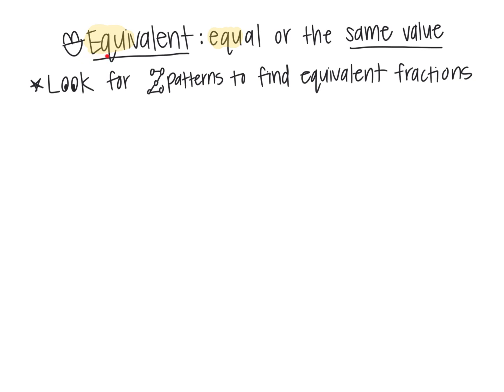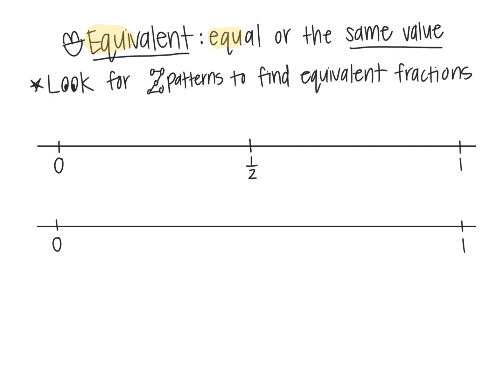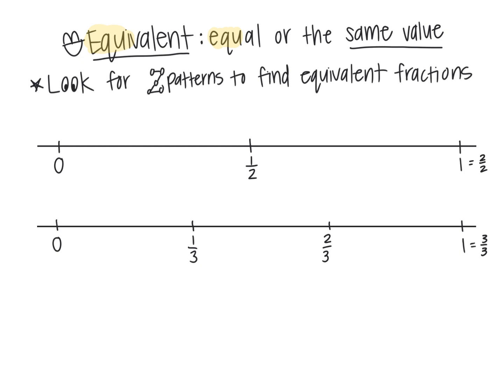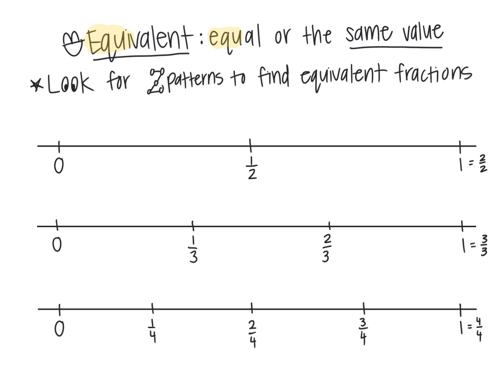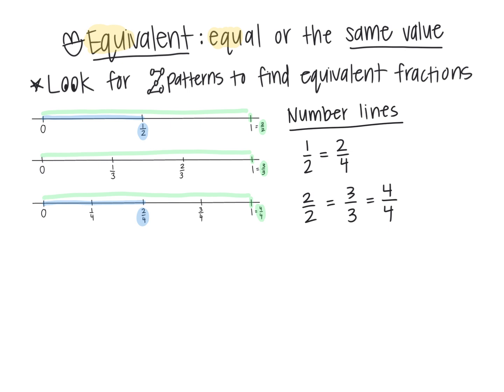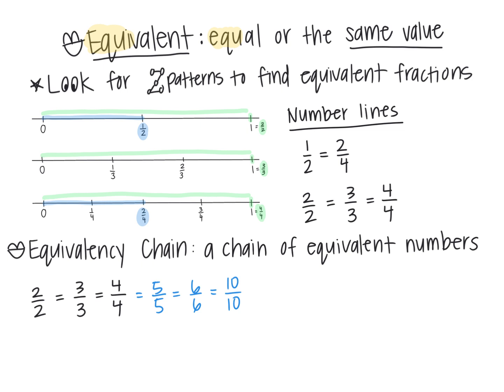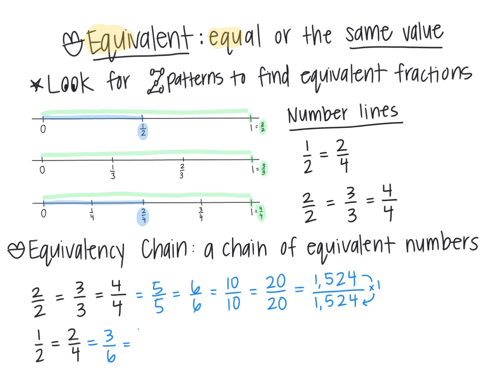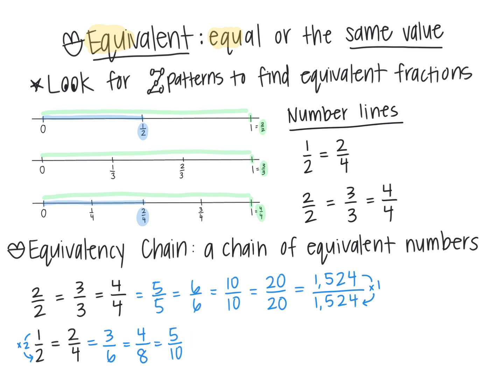ME 3rd grade 7-7